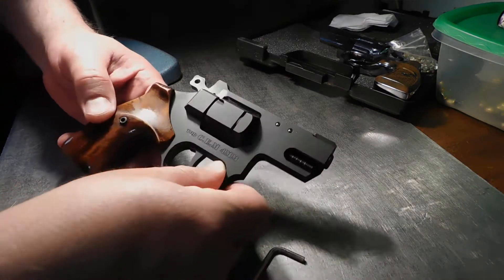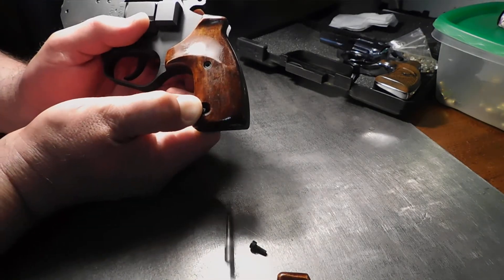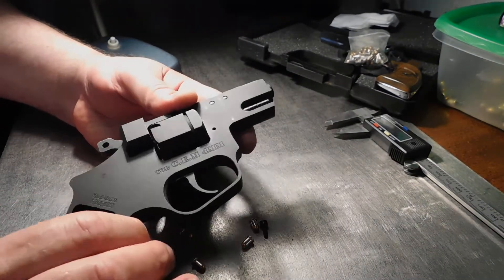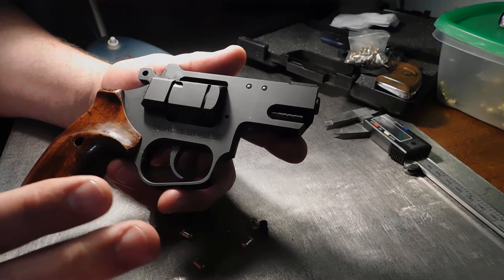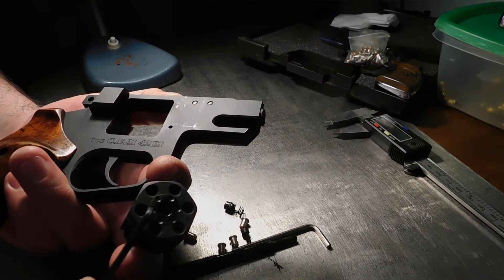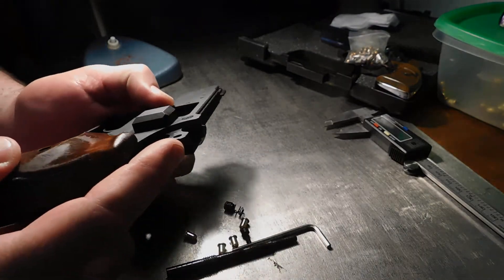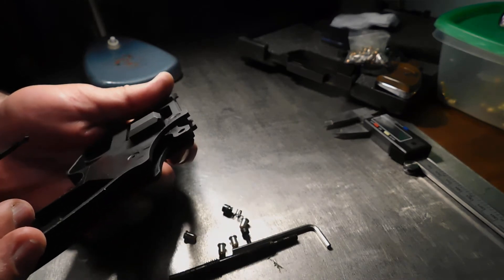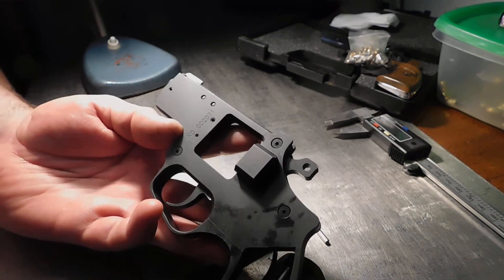Smallest caliber revolver